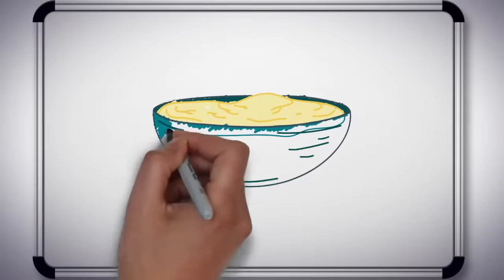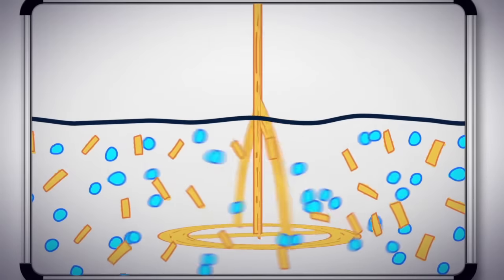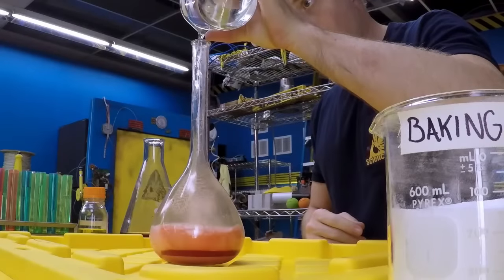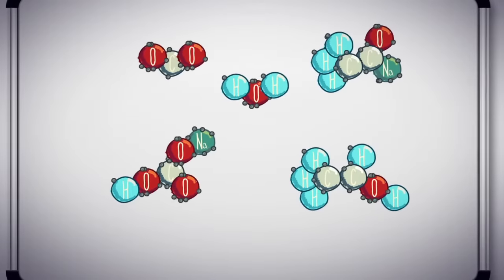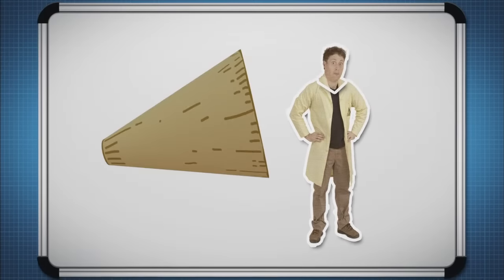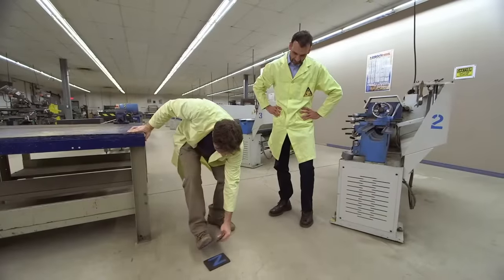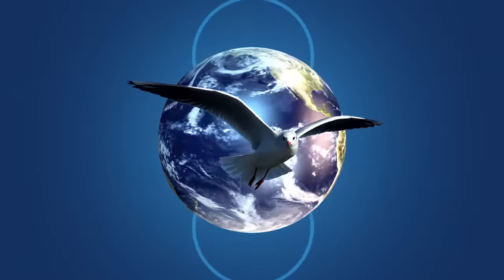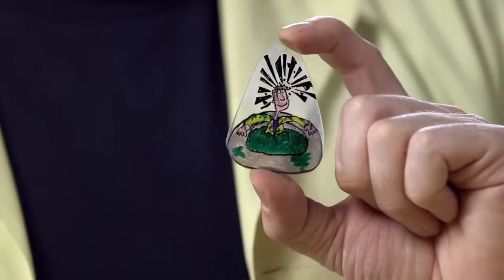FRICTION! + More Experiments At Home | Science Max | Full Episodes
Rockets are pretty cool. Not only do they concentrate energy for MAXIMUM output, but they also help us explore space! Join Phil as he take a close look at the power of rockets!